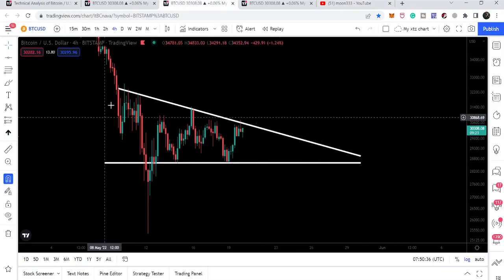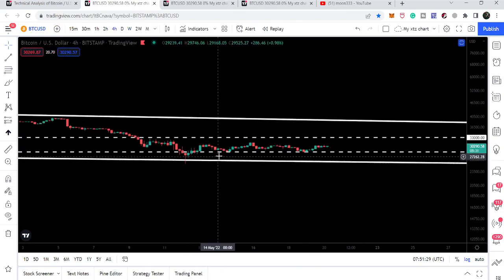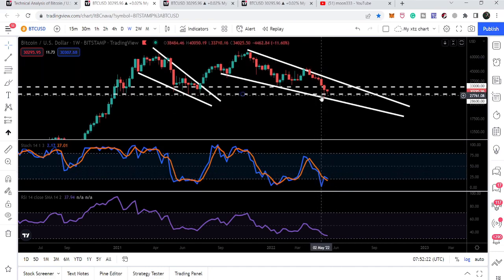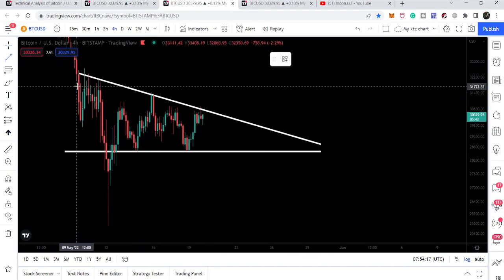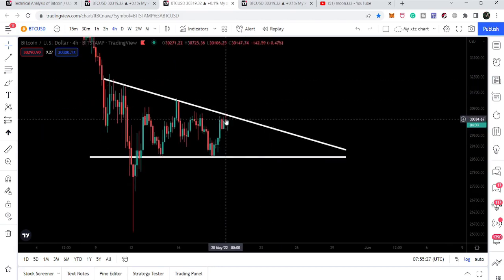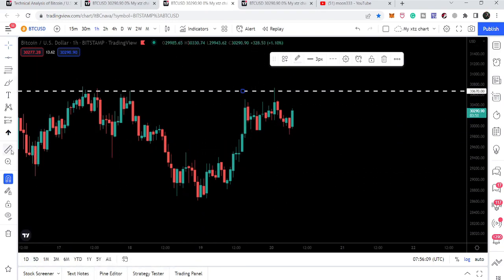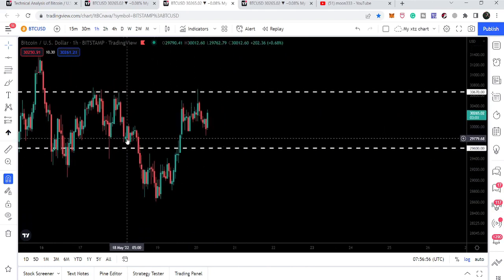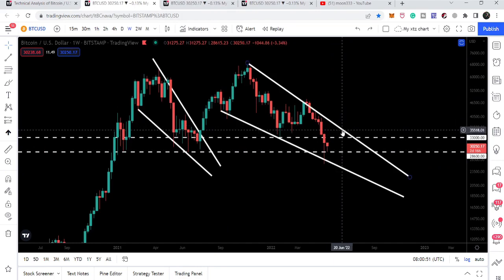This Cup & Handle Pattern Can Bring Some Excitement For Bitcoin (BTC)